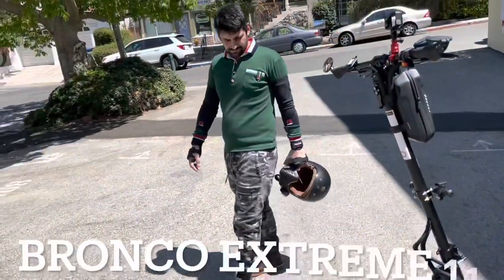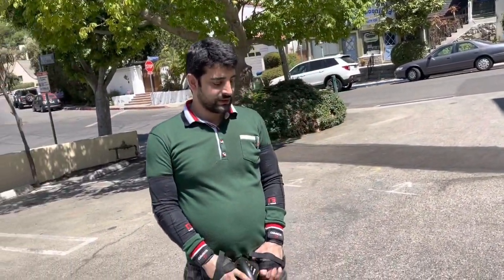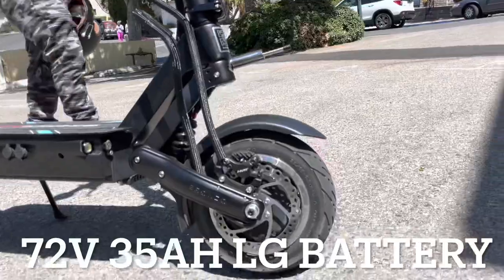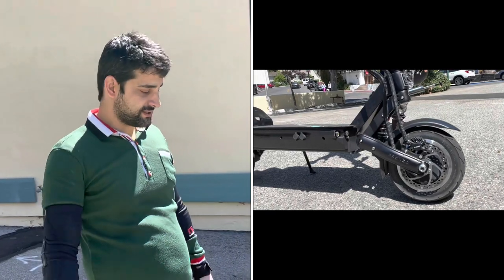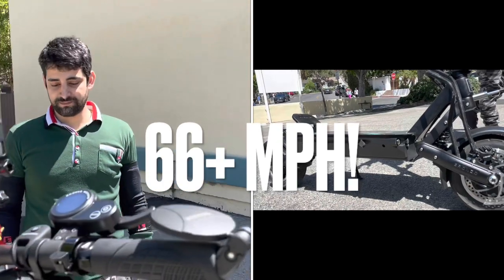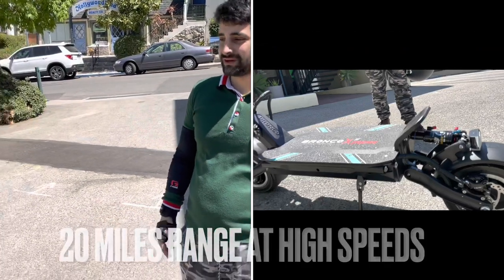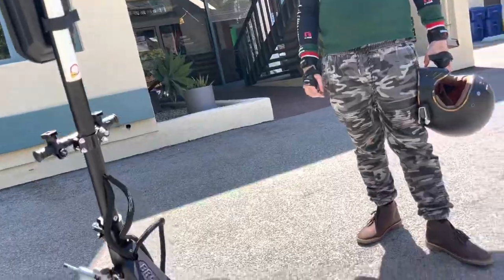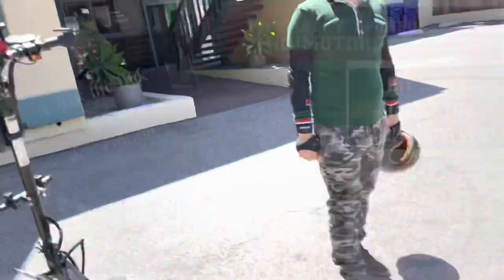BRONCO EXTREME 11 ELECTRIC SCOOTER QUICK LOOK